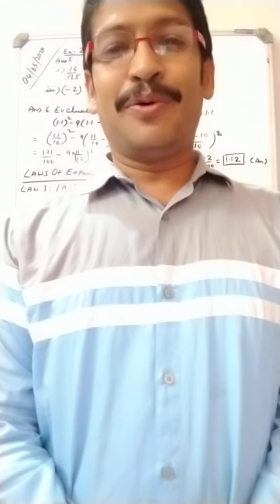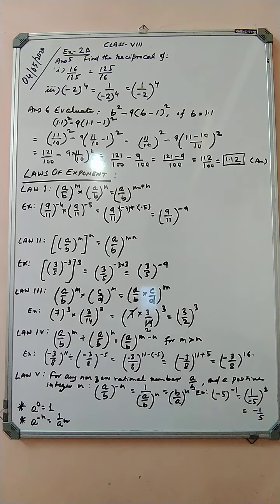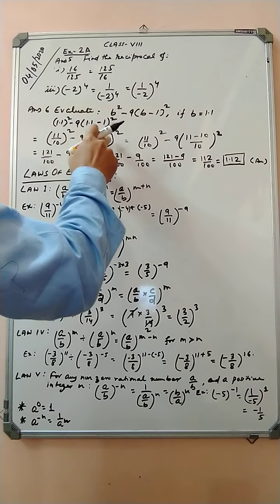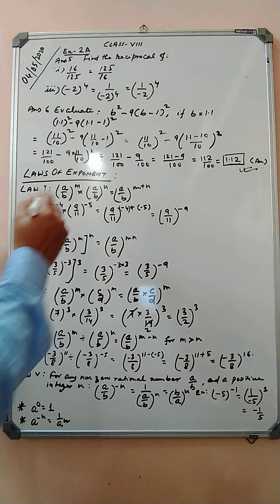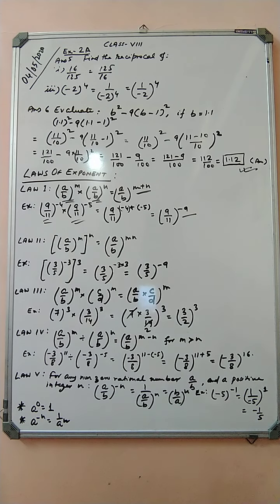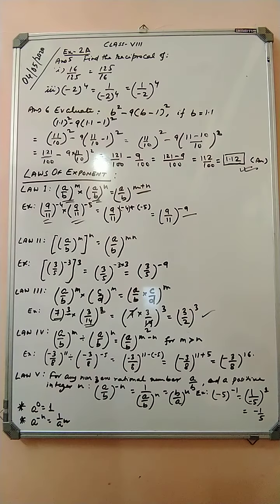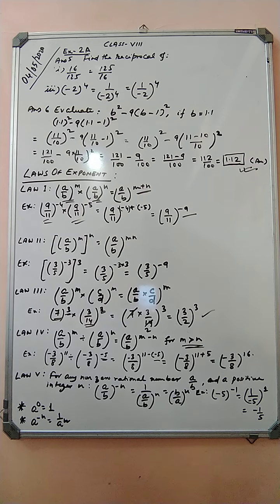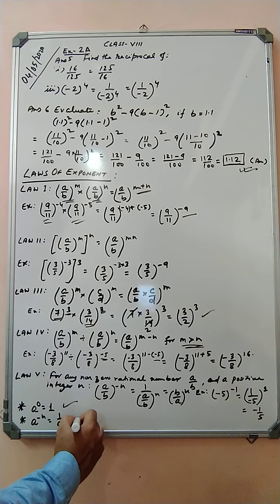Class VIII Ch: 2 Exponents (04/05/2020)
Ex 2A contd. & Laws of Exponent